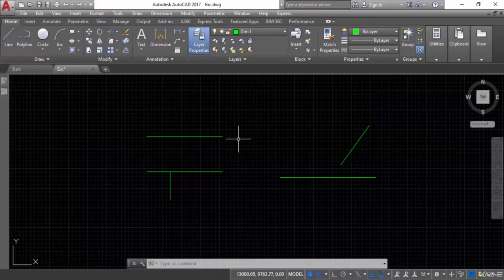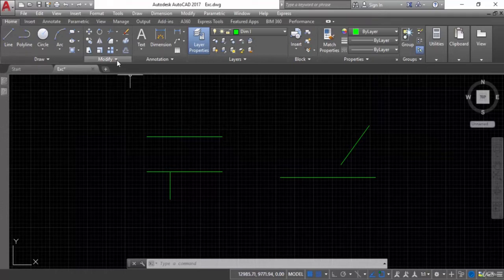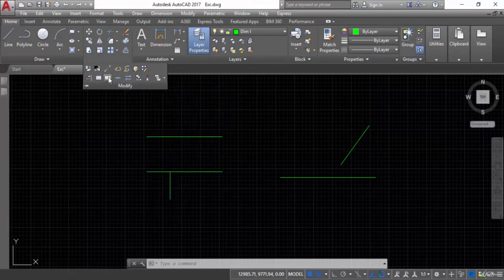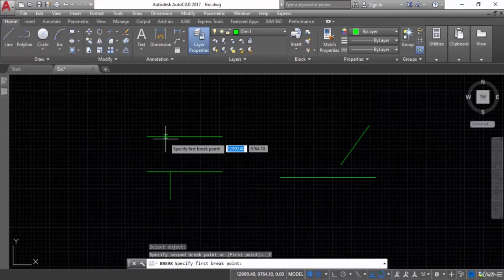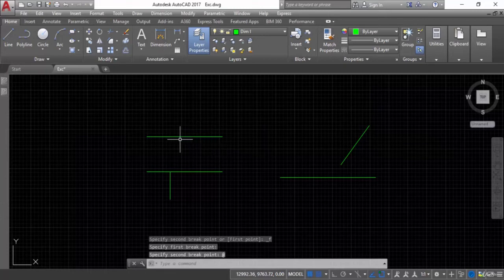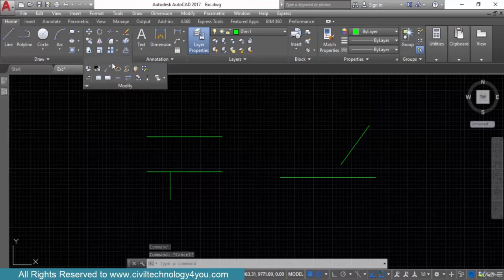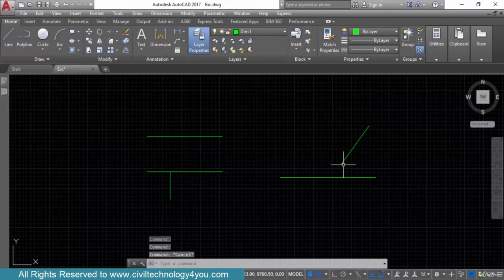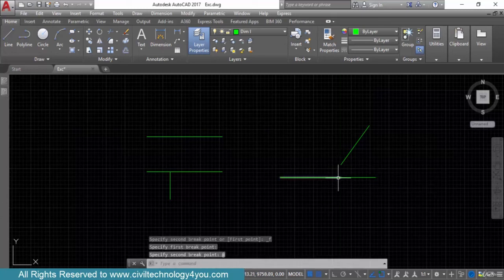AUTODESK AUTOCAD CIVIL ENGINEERING SOFTWARE 60. Break At Point